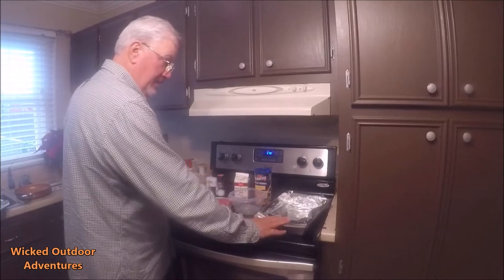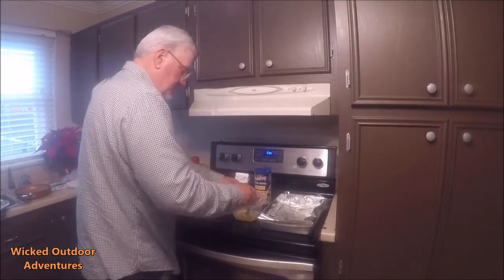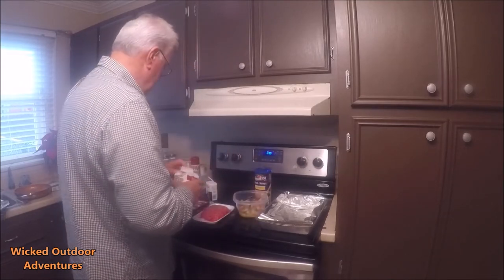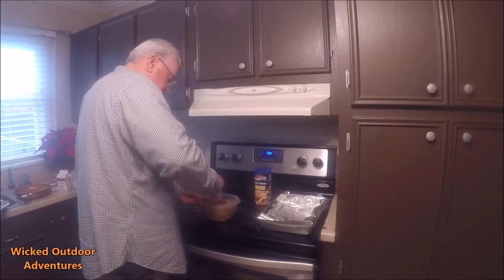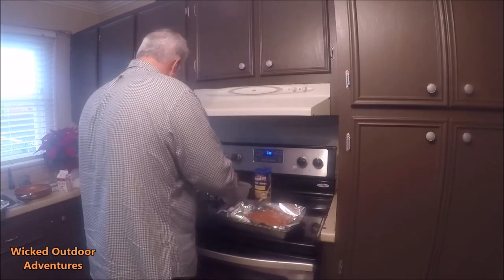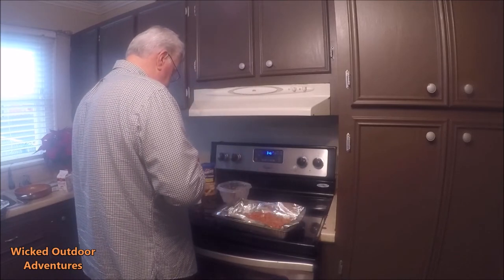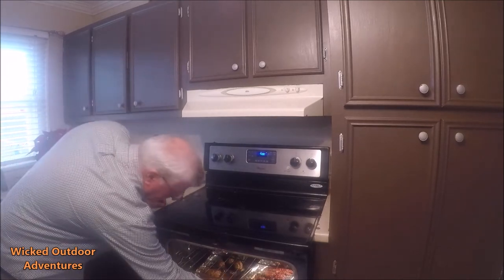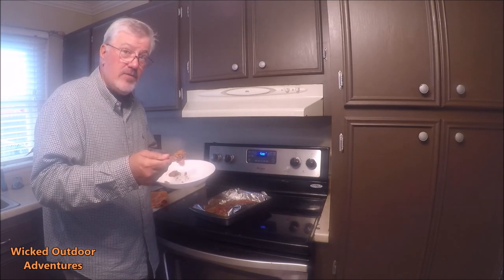The Best Meatloaf Recipe Ever ! - How to make a Meatloaf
Join us today as we bake a meatloaf with a "Spicy" twist.

Ingredients:
1. 2lb. Lean Beef or Venison
2. Bread Crumbs
3. Green Pepper
4. Onion
5. Garlic Cloves
6. Jalopenas
7. Banana Peppers
8. Sugar Free Ketchup
9. Diced Organic Tomatoes

Bake from 40 to 50 minutes

Social Media @

Photos provide by:  Captain Scott Manning